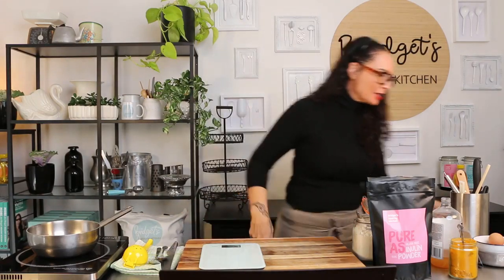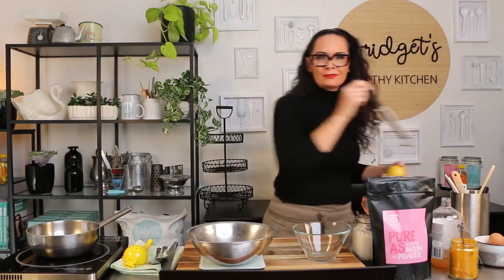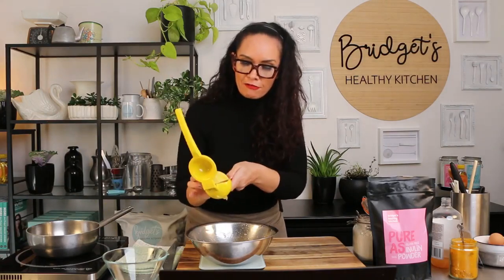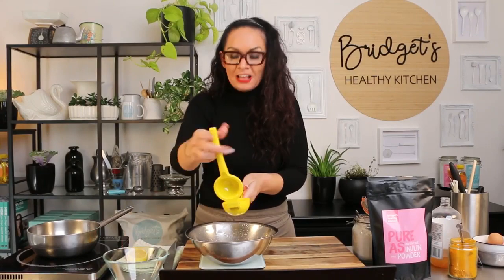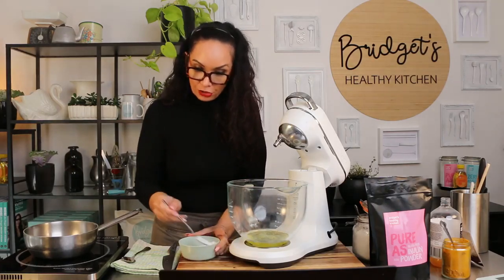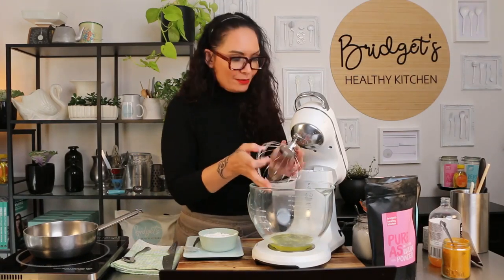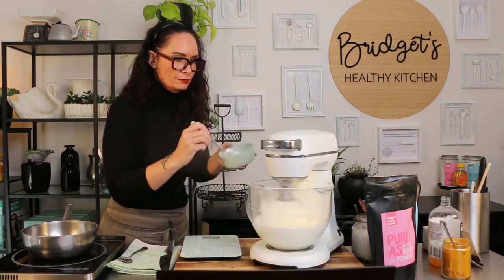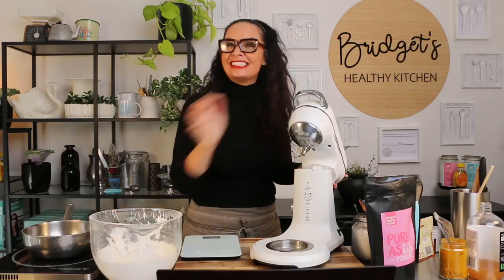How To Make Lemon Meringue Tarts | Treat Yourself Healthy | Bridget's Healthy Kitchen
Who loves lemon meringue tarts?! I know I do. Today's cooking class is a special one!  We will be cooking directly from my new cookbook, 'Treat Yourself Healthy'!

Join me as we launch for pre-sales of my new cookbook! TREAT YOURSELF HEALTHY!!! Available now for pre-order and at a pre-order only special price!

Hey! Let’s connect!